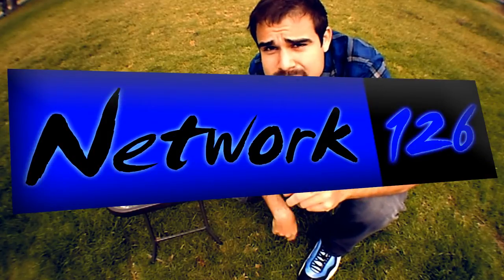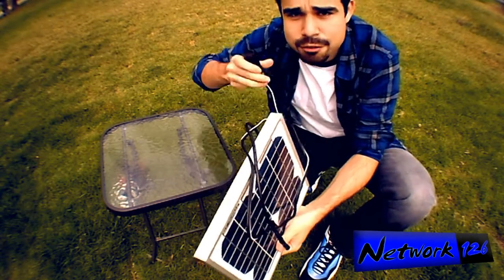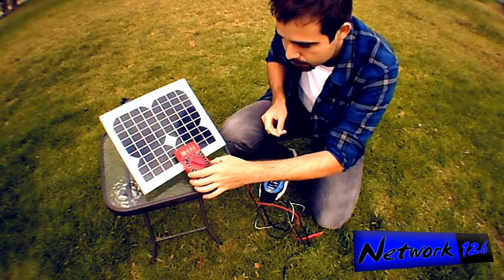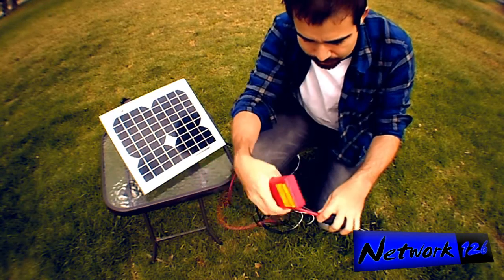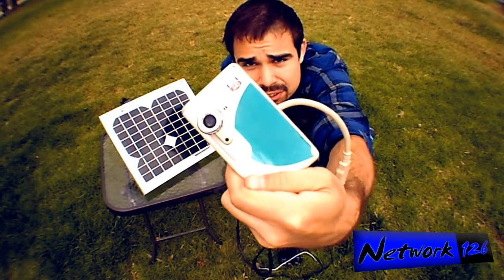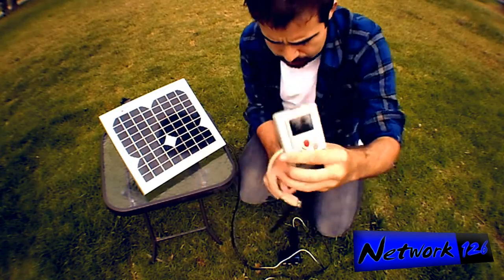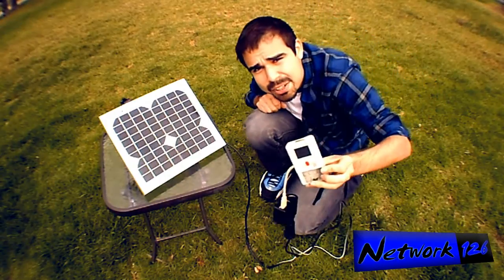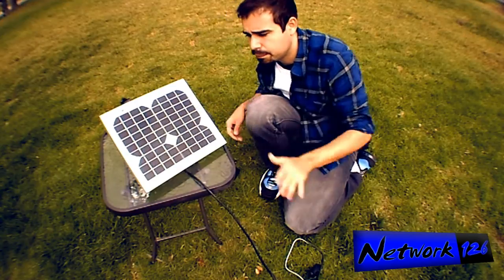AMAZING power of solar panels on a cloudy day!!!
Share your ideas and participate in brainstorming with me for upcoming episodes of "Brian's Insights"!

SOLAR is the new GREEN thing these days, and California is a great place to utilize this technology!

This is my 5w 16.5v solar panel (that I bought on eBay for about $30) charging my iPhone 3G via USB, by means of a custom connection I made by wiring a cut 12v auto extention plug to the solar panel. I can charge my iPhone, cell phone, camera, or even my car battery.

If you found this video particularly insightful, and can afford to pitch a few bucks, maybe one day I can actually afford a new iPhone (and possibly one that actually also has cell service - If not, I can just pick a used 4s or something on craigslist).